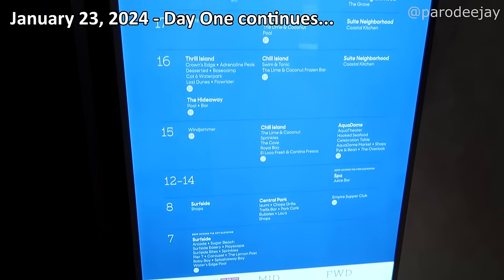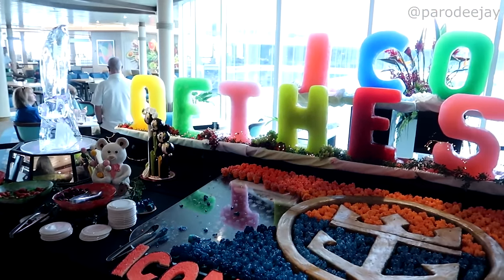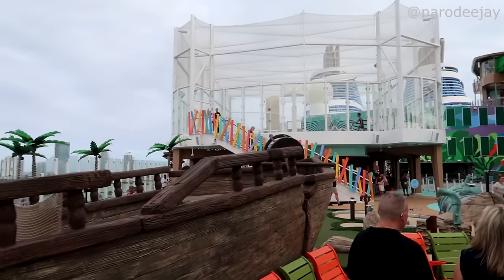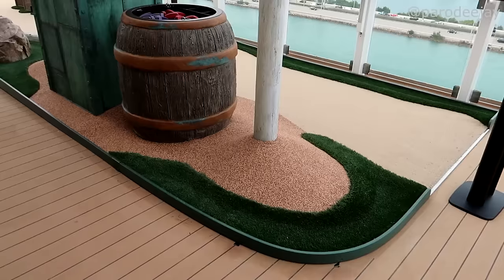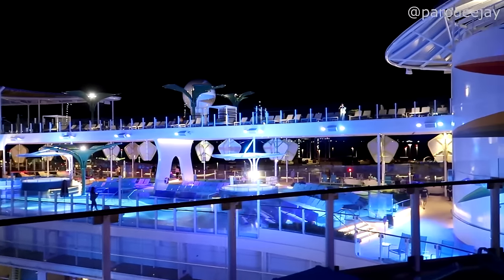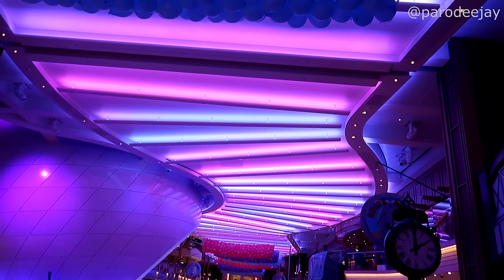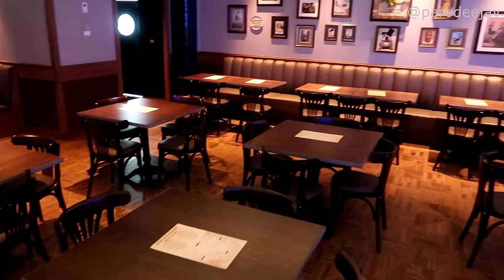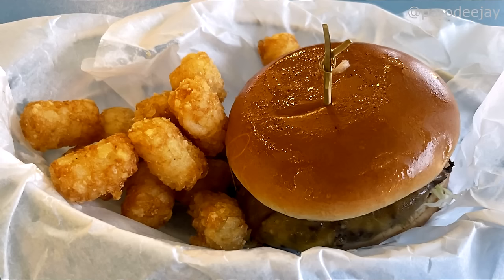ICON OF THE SEAS Preview Sailing Pt.2 - Chill & Thrill, The Hideaway, Basecamp Food, Lou's Jazz Bar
Our action-packed Icon Of The Seas embarkation day comes to a close with some exploration of the outside decks, including Chill Island, Thrill Island, and The Hideaway before taste testing the upcharge menu items at Basecamp... then it's time for some fun after dark with a special fireworks show at PortMiami, tunes at Lou's Jazz & Blues Club in Central Park, the Ships Ahoy! Parade in The Royal Promenade, a frenzied balloon drop, and more madness!! :D

00:00 BOOM!
00:04 Chill Island Neighborhood
03:55 Thrill Island & The Hideaway
08:37 Back To The Cabin
10:03 Dinner At Basecamp
11:41 Parties & Fireworks
15:06 Central Park After Dark
17:31 Promenade Pizzas & Parades
20:36 Balloons & Bedtime

Welcome to a sneak peek at the largest cruise ship in the world, Icon Of The Seas from Royal Caribbean! This three-day preview cruise sailed from January 23-26, 2024 out of Miami, Florida with one stop at Perfect Day At Coco Cay... let's do this thing!! :D